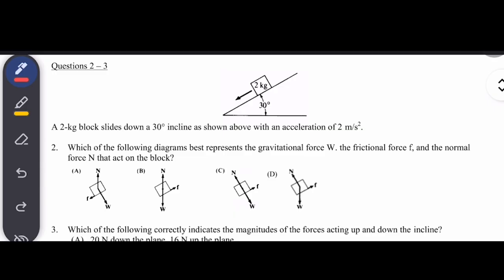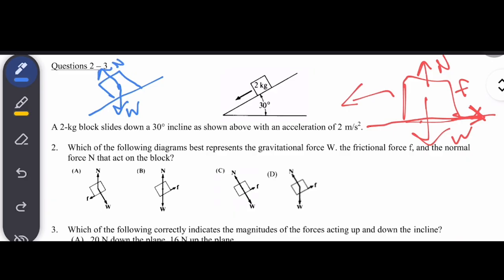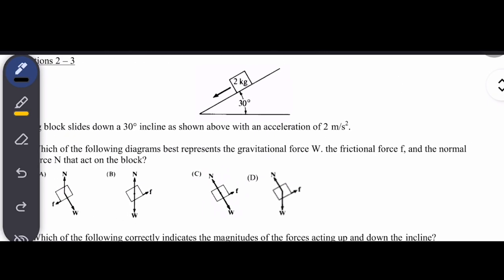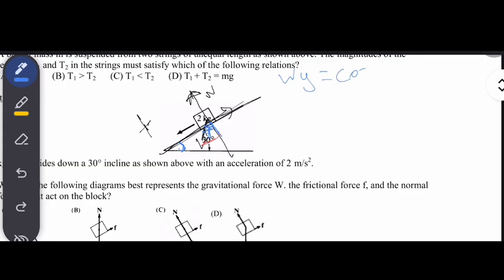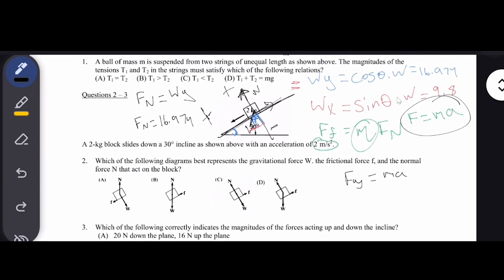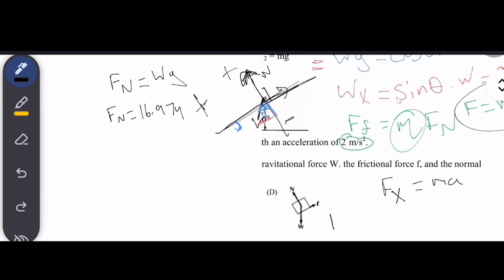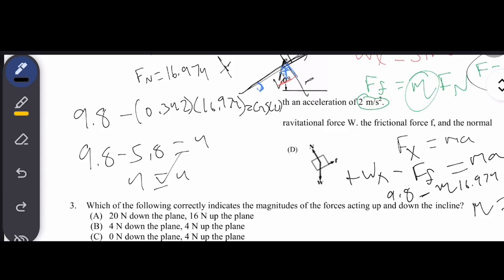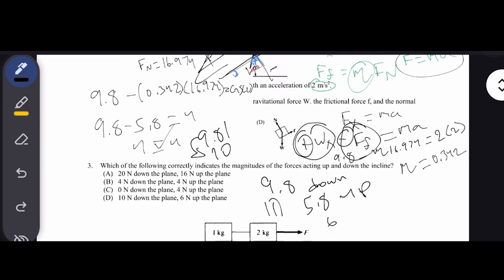AP Physics 1 Unit 2: Dynamic Practice Problem Walkthrough #2